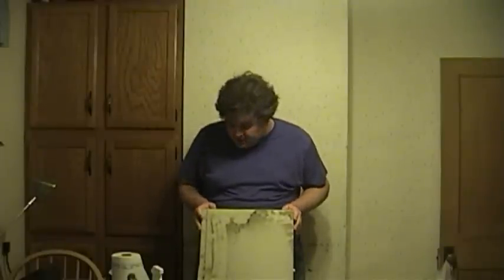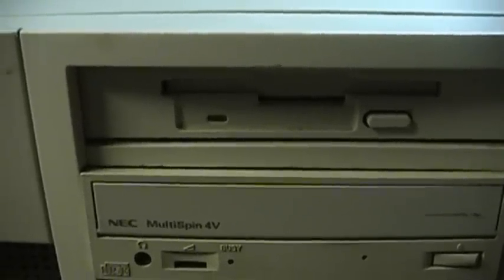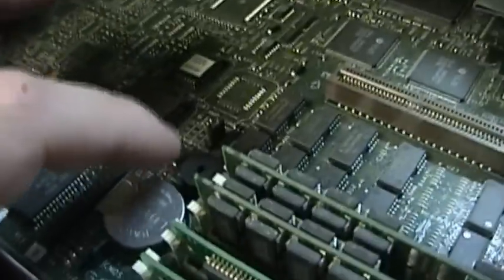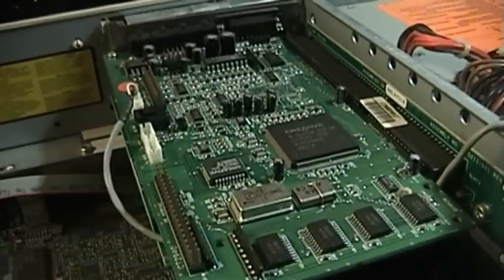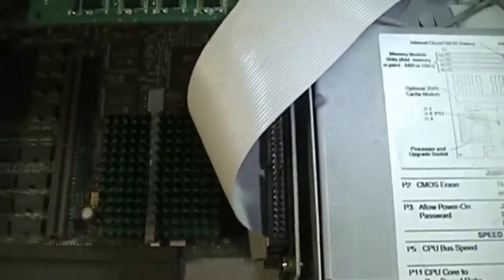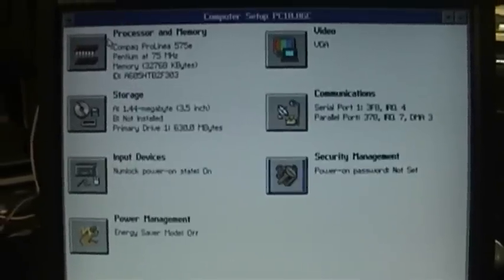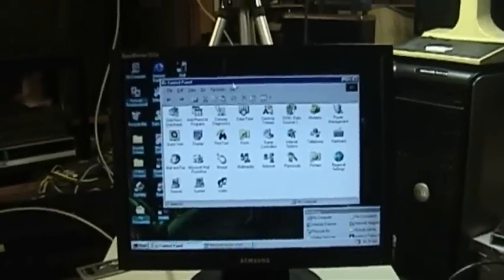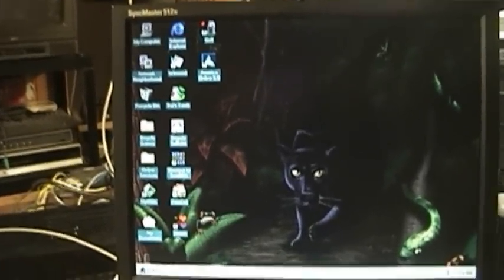Compaq Prolinea 575e Overview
Here is an excavation and exploration of a long forgotten Compaq Prolinea 575e computer.

Later in this video it becomes readily apparent that AVS Video Editor isn't keeping the audio and video synchronized (informally, the error looks to be around 3.5 seconds by the end of the video). This didn't happen until the video was exported. It played perfectly on the editing/timeline view.

(I will ask Online Media Technologies if they have any suggestions. Out of all the Windows compatible video editors I have tried, their AVS Video Editor is what I've liked the best. I really hope this can be worked out.)

Aaaaaand...apparently, Youtube fixed the audio sync issues that I witnessed in VLC and Windows Media Player alike while quality checking the final result. How's that for a first, Youtube making something better?